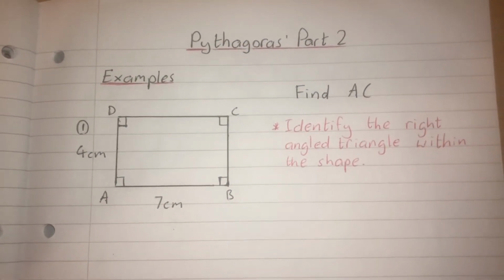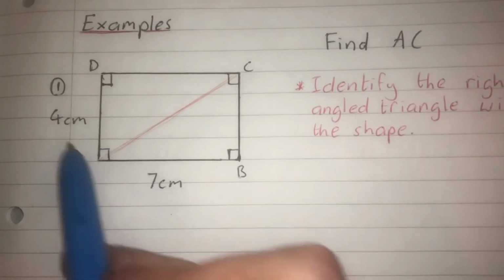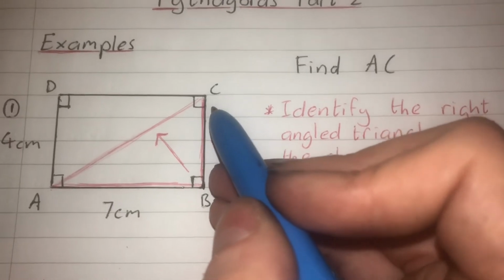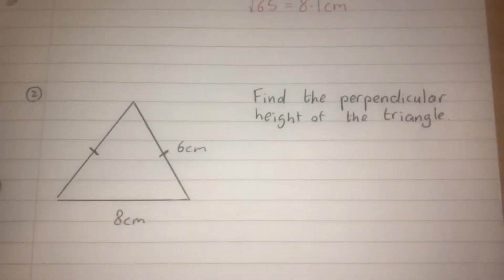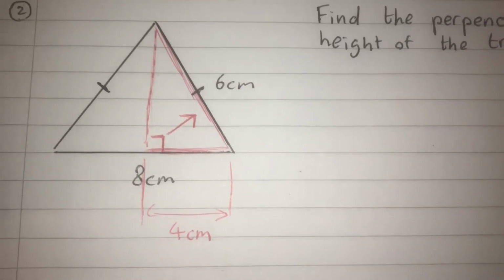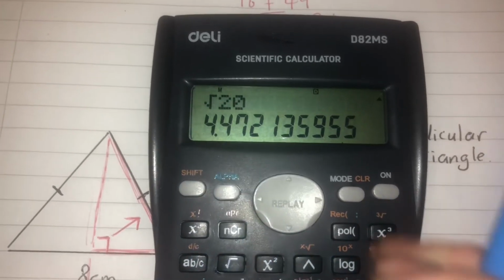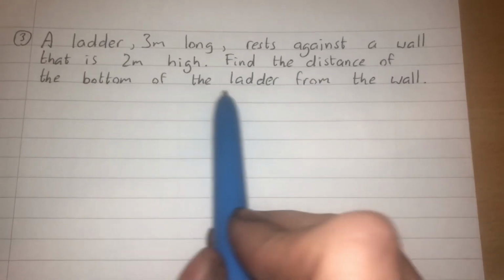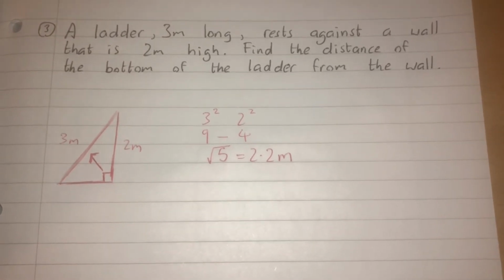Pythagoras Theorem Part 2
Applying Pythagoras Theorem to questions involving rectangles, isosceles triangles and other types of questions. Make sure to watch first Pythagoras video.